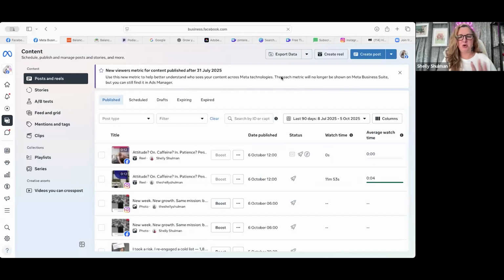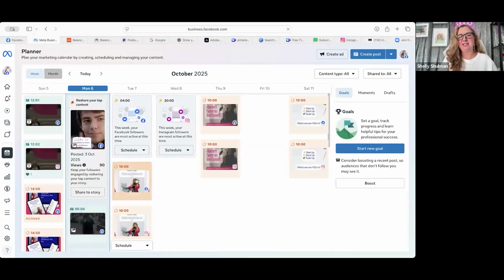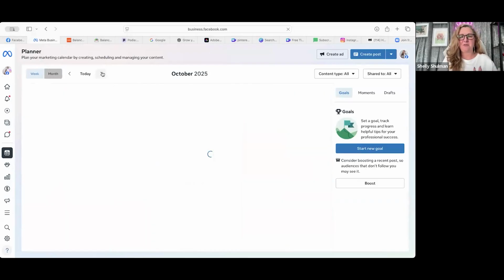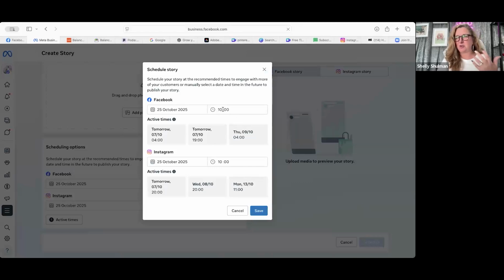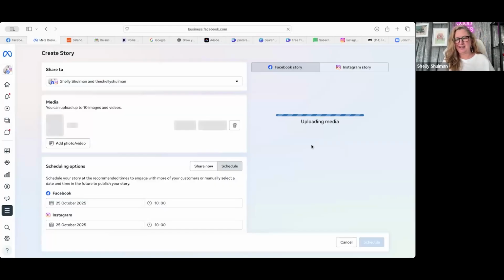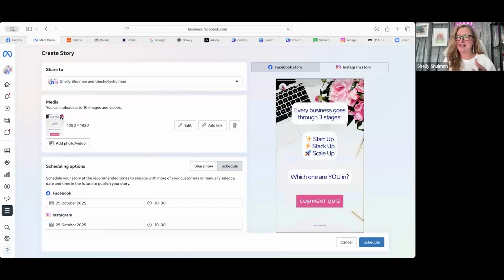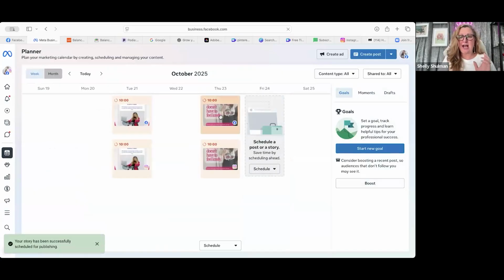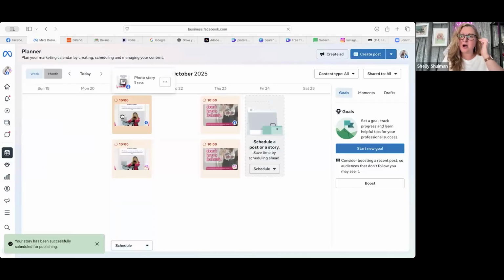How to Schedule Instagram Stories Using Meta Business Suite | Automate Your Instagram Stories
Want to schedule Instagram Stories ahead of time so you’re not scrambling to post in the moment?
In this video, I’ll show you exactly how to schedule Instagram Stories using Meta Business Suite — Meta’s free planning tool that also lets you schedule Facebook Stories too.

You’ll learn:
✅ How to upload and schedule Instagram and Facebook Stories step-by-step
✅ Why Meta Business Suite is the best free tool for story scheduling
✅ How to combine scheduled stories with ManyChat automation (so followers comment a word to get your link — no story link needed)
✅ How to plan launches, freebies, and offers without needing to post manually

Perfect if you’re an online business owner, coach, or creator who wants to automate your content, save time, and still show up consistently.

I’m Shelly — your Online Business & Tech Coach.

I help business owners grow with clarity, strategy, and simple business tech that actually works.

On this channel, you’ll find:

Content planning + audience growth strategies
Small business systems to help you save time and scale with ease

If you’ve ever searched “how to grow my business,” “simple business tech tutorials,” or “business strategy for beginners” — you’re in the right place.